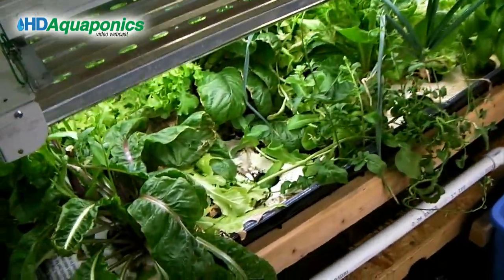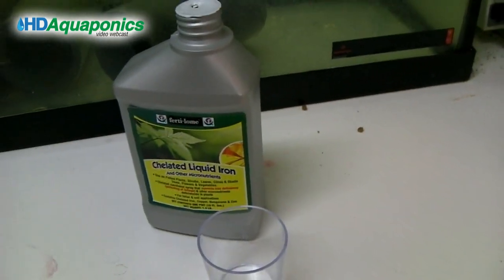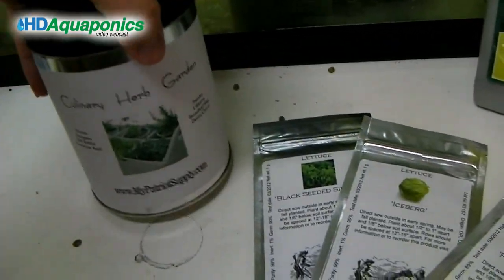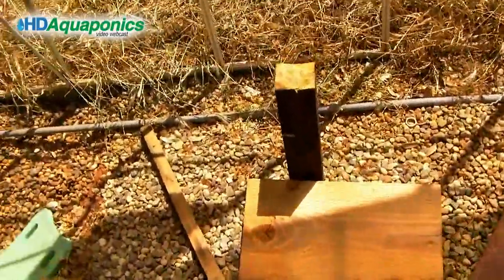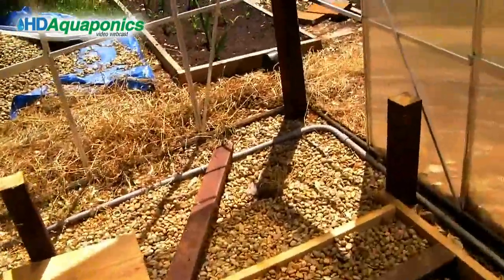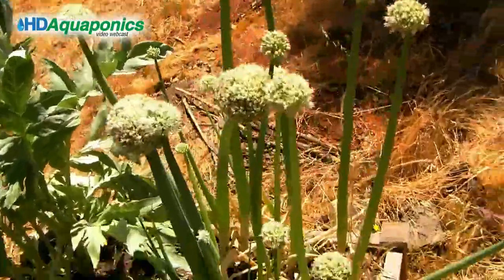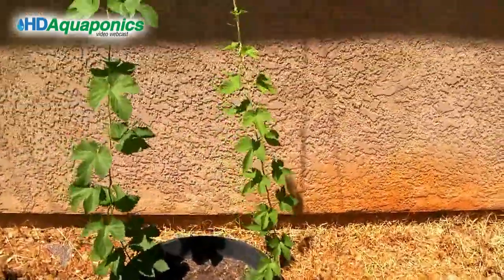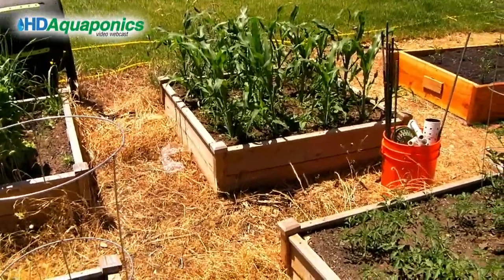HD Aquaponics Ep.32 - Advanced barrel aquaponics, chelated liquid iron, greenhouse, hops, Ron Paul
This week I add some iron to the floating raft system. We take a look at the growth of the hops and the state of raised bed garden. Ron Paul 2012!